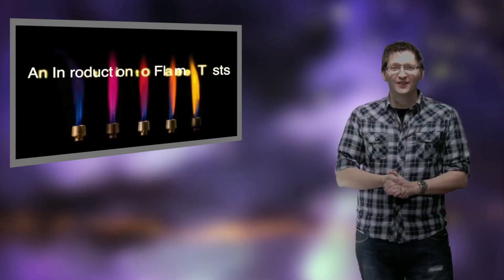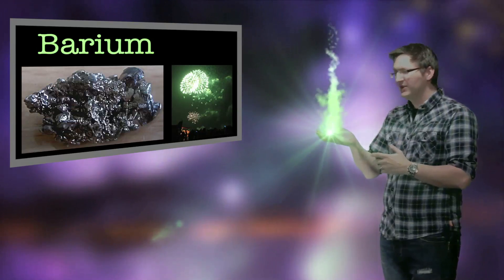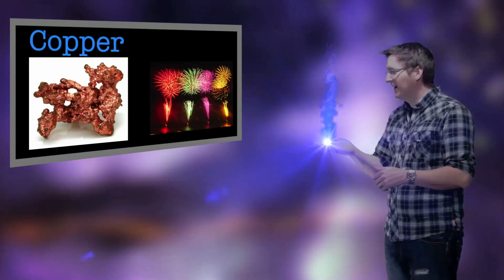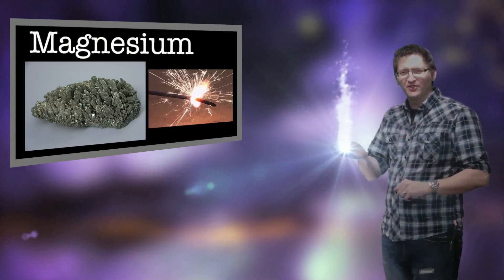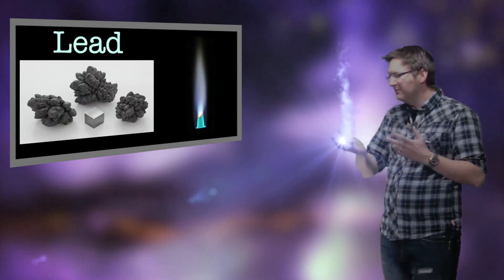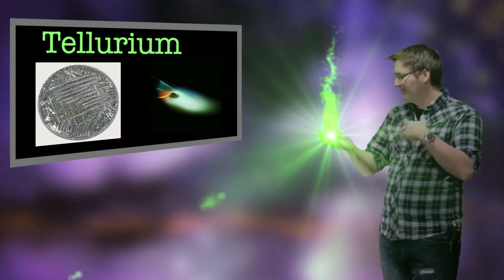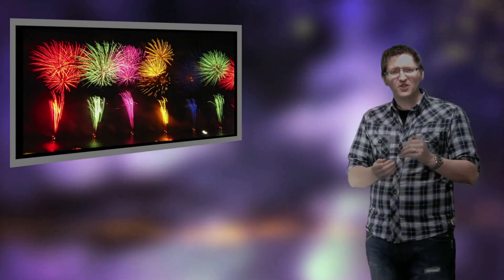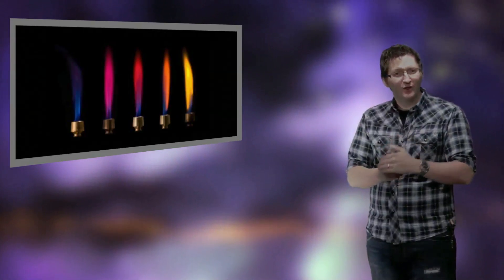An introduction to flame tests. A chemistry tutorial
In this tutorial we look at 25 different elements and see how their colour varies when placed in a colourless flame.  The colours produced are a result of the emission spectra for each element.  We don't go into the emission spectra in this tutorial but flame tests are an excellent introduction to the quantum world in which chemistry operates and a great starting point to explain electron configuration and electronic structure in atoms.  Below is a list of the elements discussed in this tutorial together with the colour emitted during a flame test.  As mentioned in the tutorial, flames tests are qualitative (that is it won't tell you how much of the element is present) but quantitative (that is how much of an element is present) techniques do exist and these will be covered in the analytical tutorials in more detail.

Arsenic - Blue
Boron - Bright green
Barium -Pale/Apple green
Calcium - Brick red
Caesium - Blue-Violet
Copper(I) - Blue
Copper(II) (non-halide) - Green
Copper(II) (halide) Blue-green
Iron - Yellow/Gold
Indium - Blue
Potassium - Violet
Lithium - Red
Manganese (II) - Yellowish green
Magnesium - Bright white
Molybdenum - Yellowish green
Sodium - Intense yellow
Phosphorus - Pale bluish green
Lead - Blue/White
Rubidium - Red-violet
Antimony - Pale green
Selenium - blue
Strontium - Red
Tellurium - Pale green
Thallium - green
Zinc Bluish white